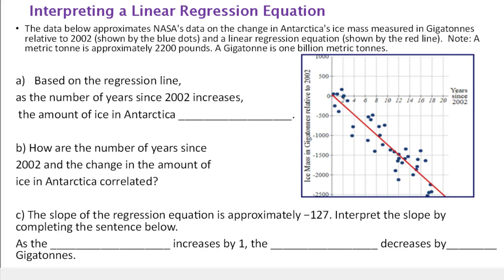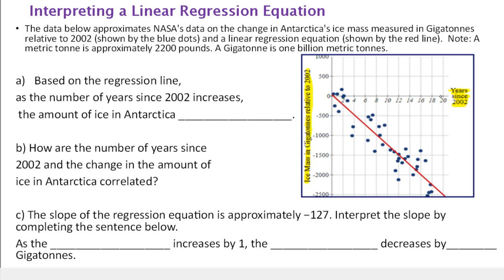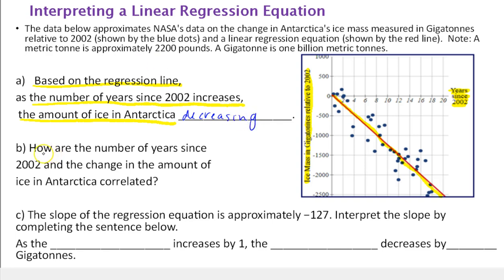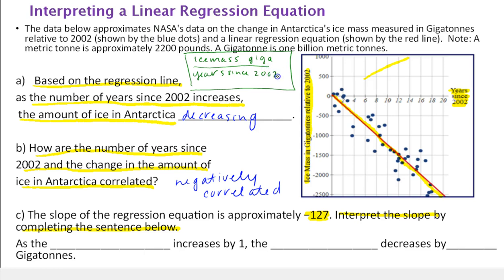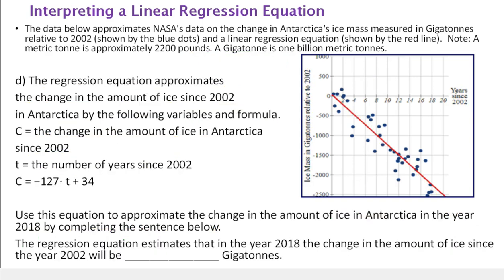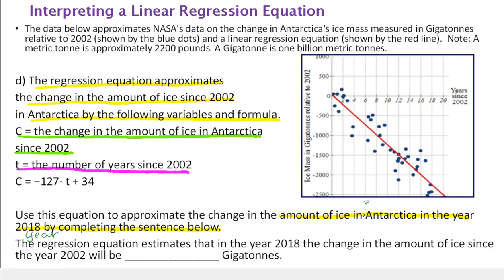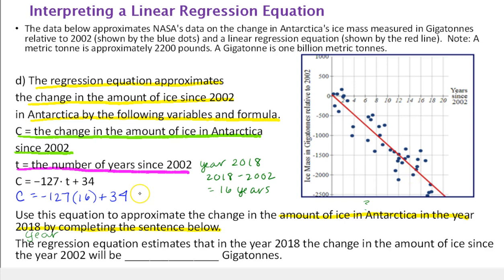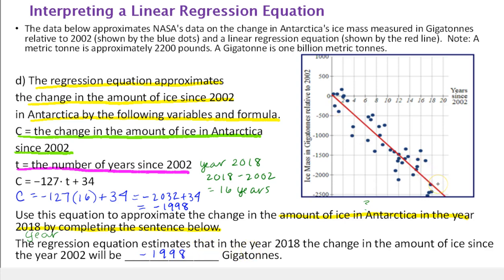College Math: Unit 7 Problem 14